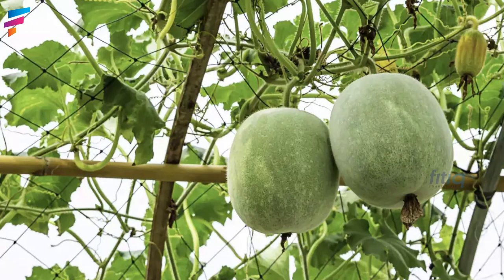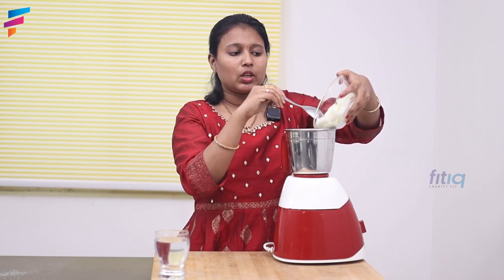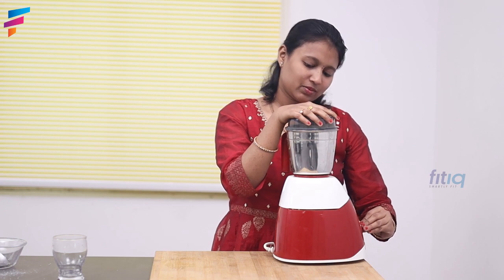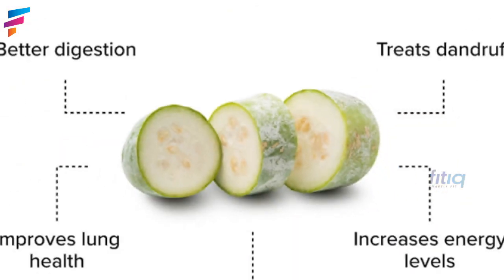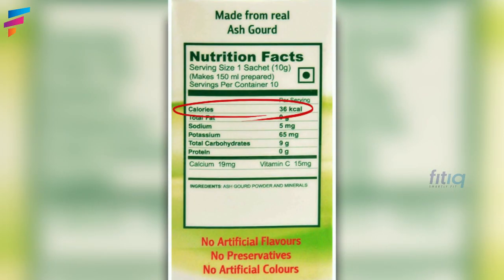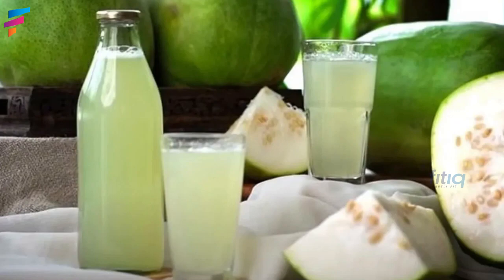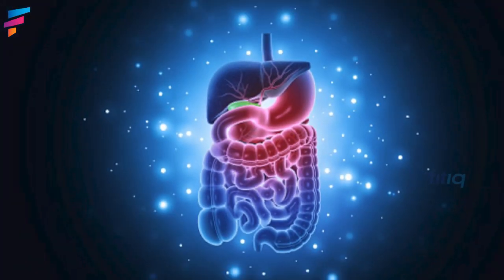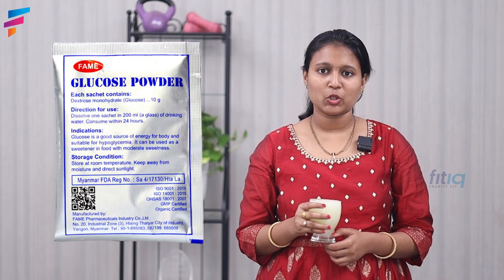Is ashgaurd juice Safe for your health? |fitiq.smartlyfit | fitness & nutrition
Fitiq.Smartlyfit is an online fitness and personal nutrition organization that caters to the needs of our consumers for a healthy, happy and fit lifestyle!
A team of well-experienced professional dietitians creates individualized diet regimens for our clients. Our staff of skilled certified trainers is always eager to help our customers achieve their fitness goals. Why put it off?
Note: For customers with PCOD/PCOS, thyroid, diabetes, fatty liver, or other unique medical conditions, we additionally give individualised diet and workout advice.

Team FITIQ.Smartlyfit
Fitness-Nutrition-Lifestyle